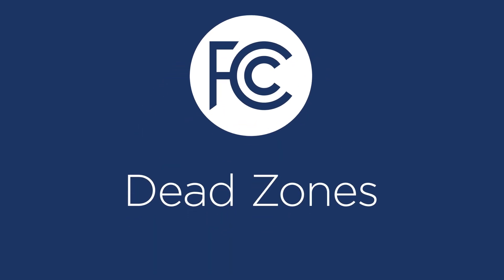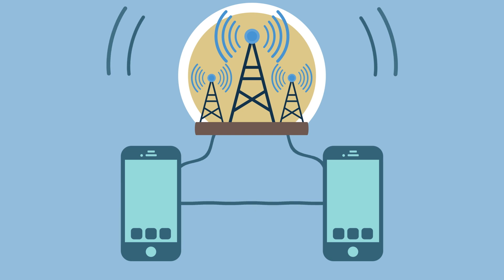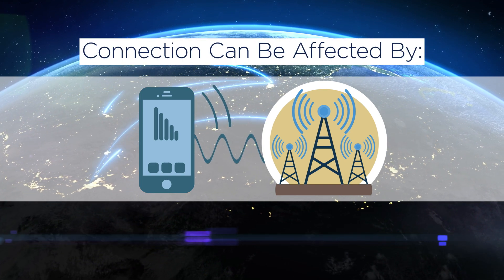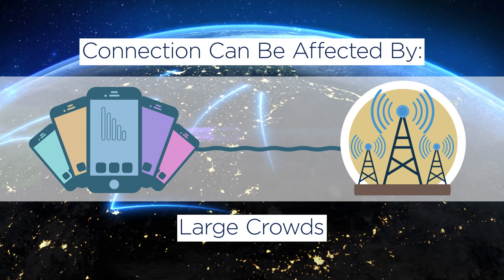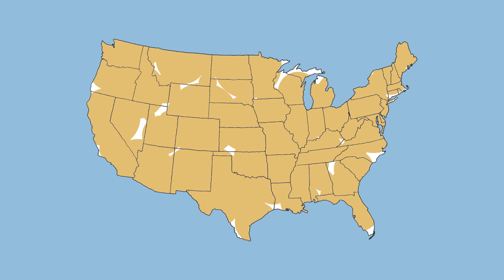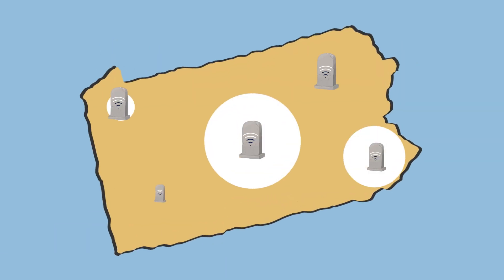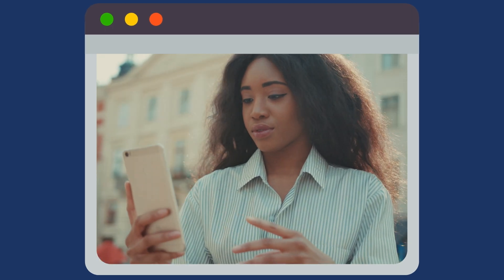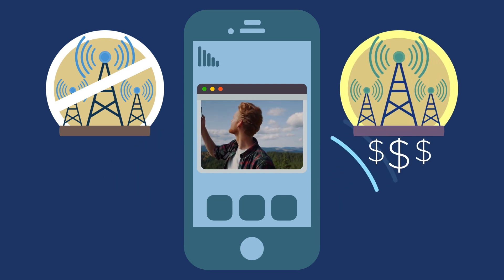Dead Zones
Having no signal on your cell phone often means you’re in a dead zone. Learn why dead zones happen, and what can be done to help keep the public connected.